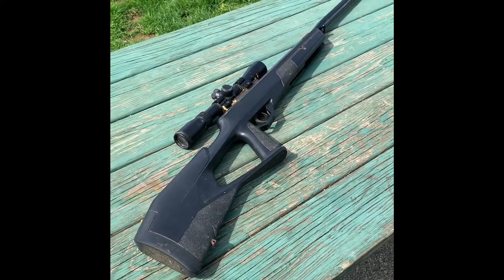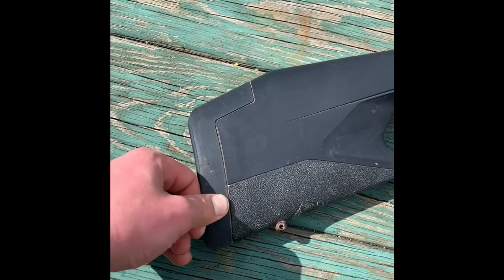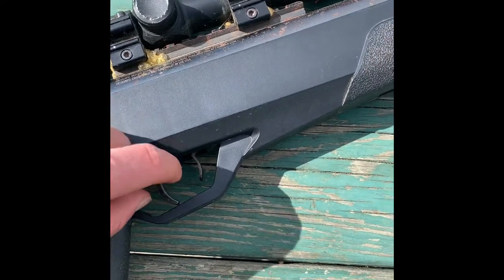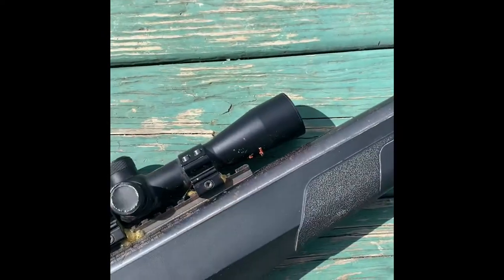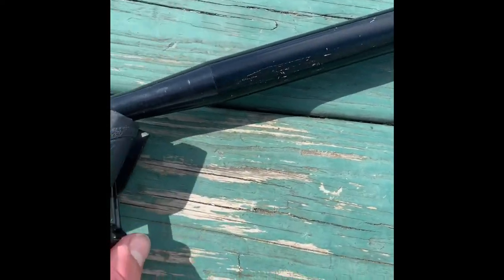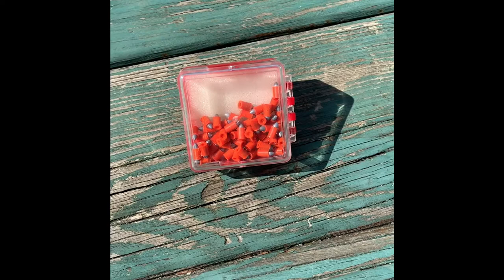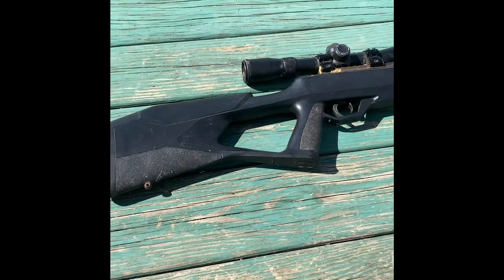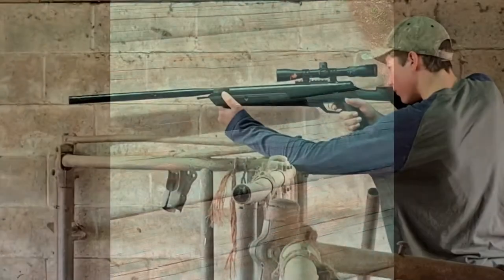1.75 Air Rifle Review| With My Choice of Pellet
Benjamin Pellet gun review from cabelas, this gun is three years old and has been used in the roughest conditions and performs flawlessly.